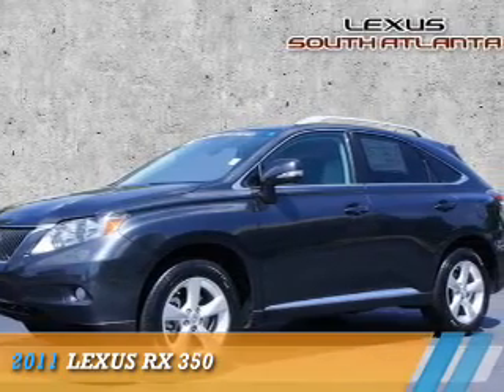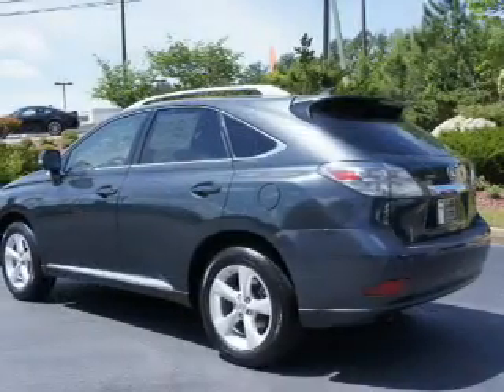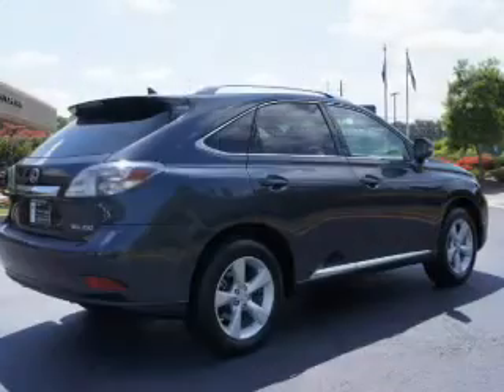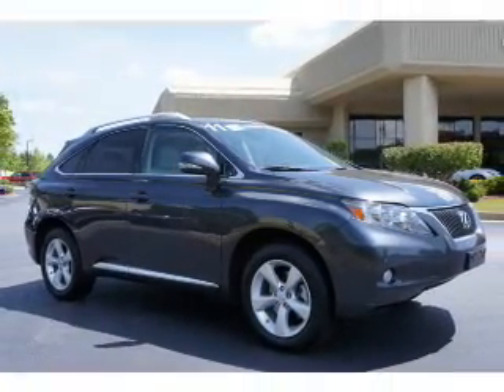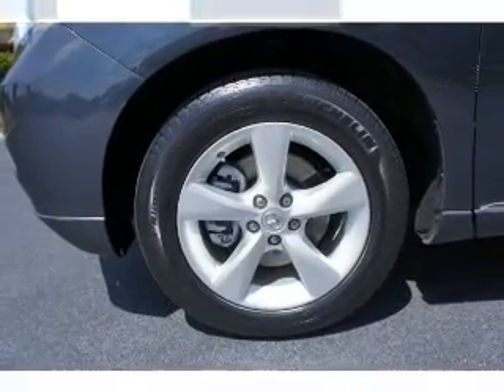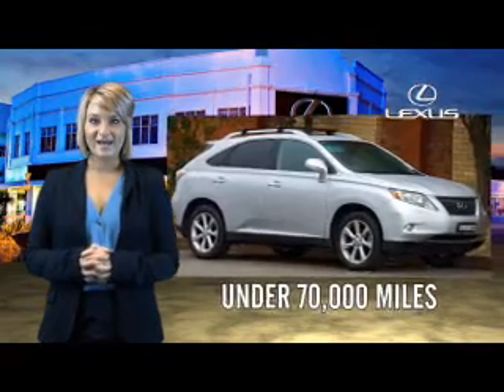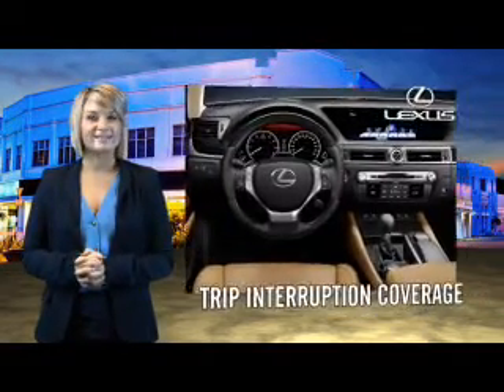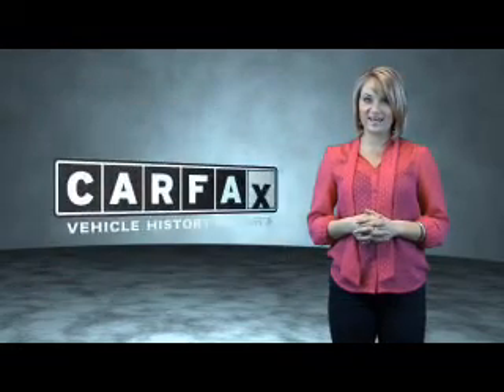2011 Lexus RX 350 50125A - Union City GA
Year: 2011
Make: Lexus
Model: RX 350
Trim:
Engine: 3.5 liter 6 cylinder AWD
Transmission: Shiftable Automatic
Color: Dk. Gray
Mileage: 49053
Address:
4025 Jonesboro RoadUnion City, GA 30291
VIN:2T2BK1BA4BC108317